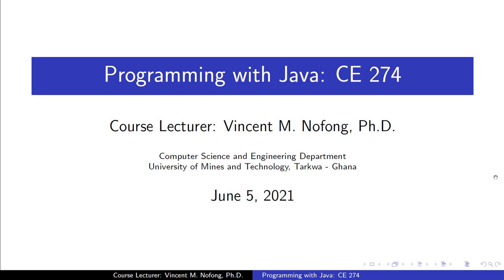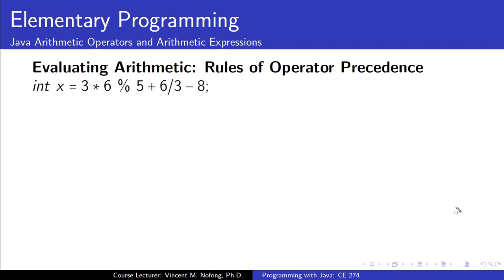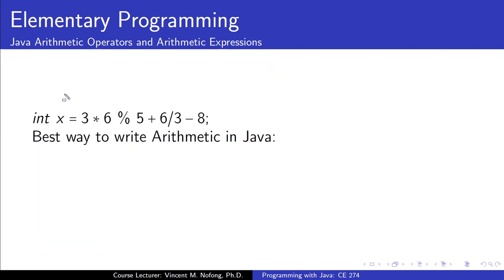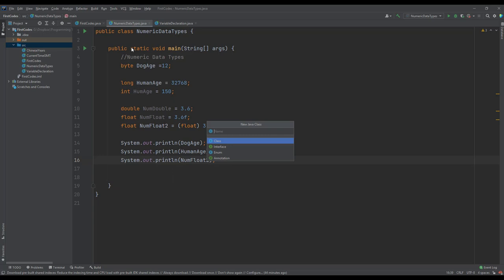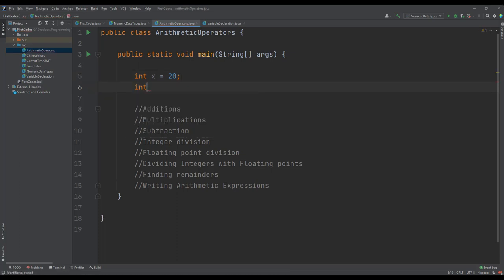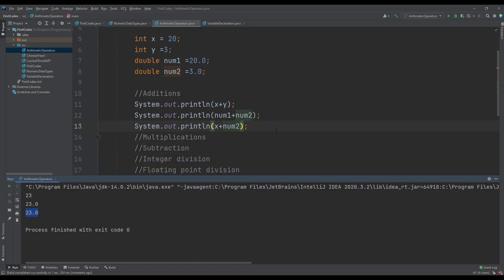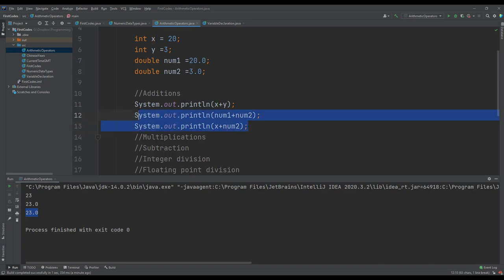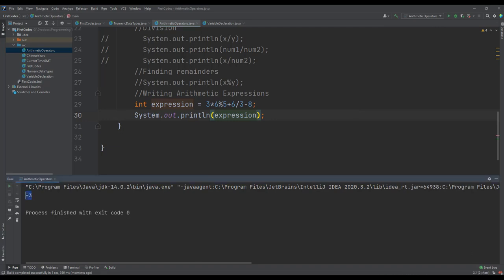Java Basics #005: Java Arithmetic Operators and Arithmetic Expressions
This video is a summary of my lecture for students who might have missed my online and/or physical class (Programming with Java).